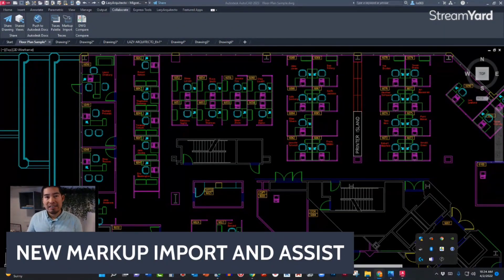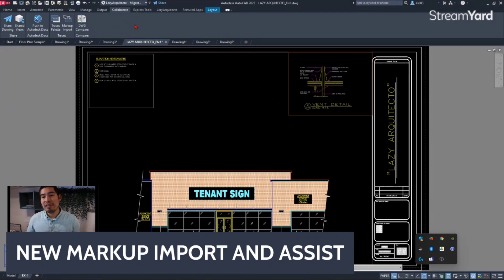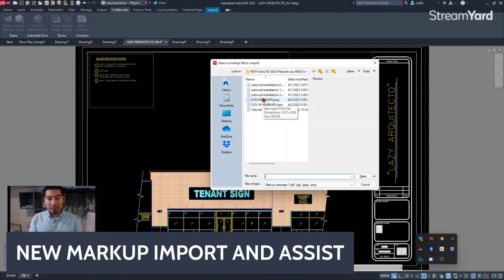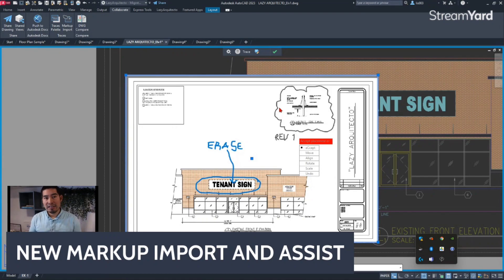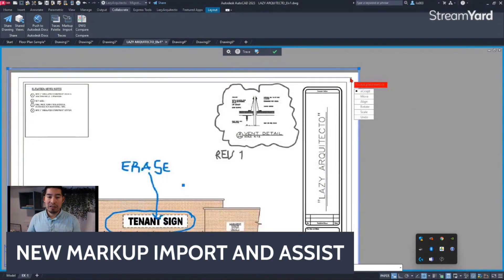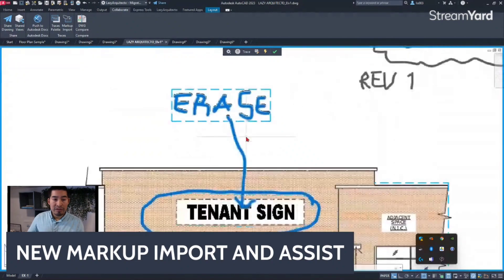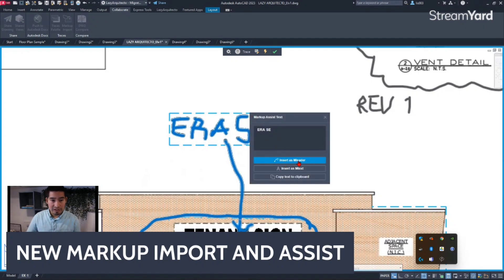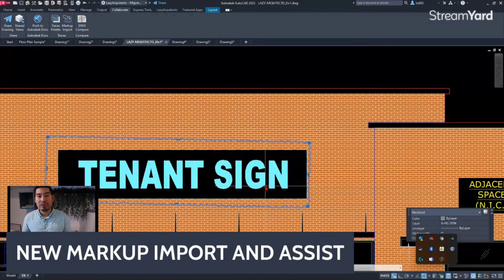New Markup Import and Assist in AutoCAD 2023